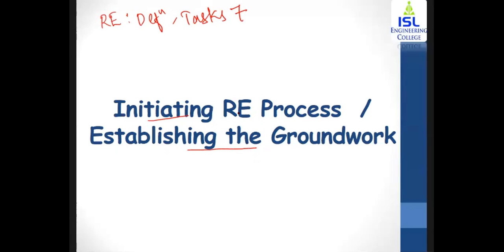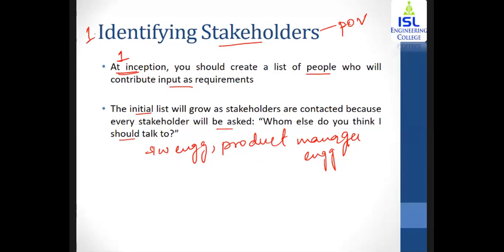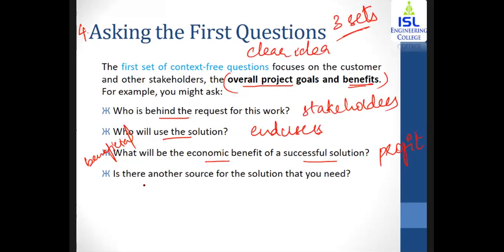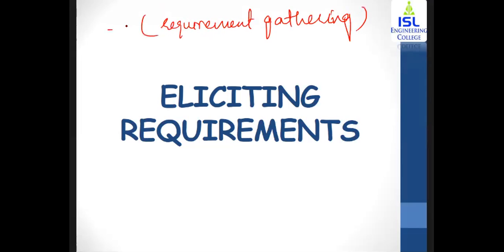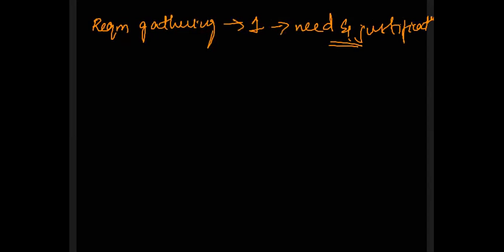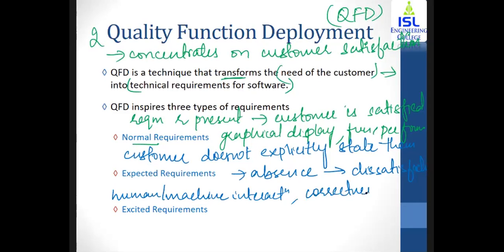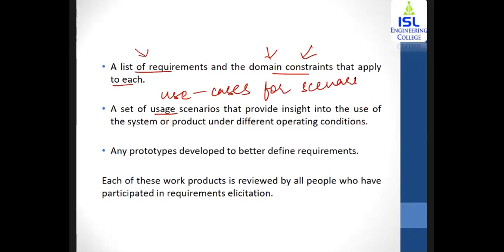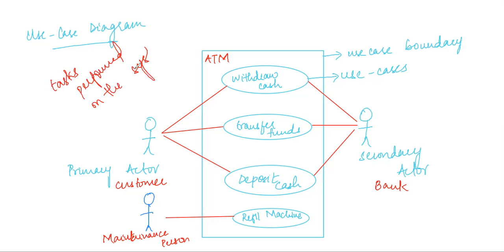Initiating RE Process, Eliciting Requirements